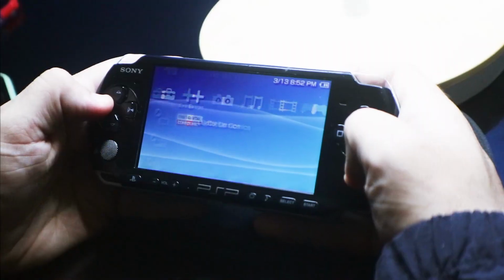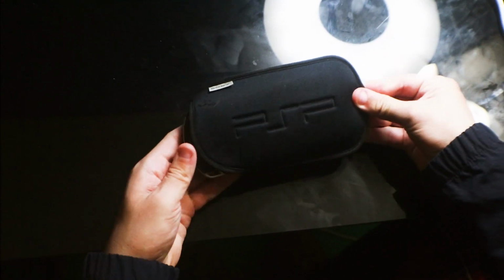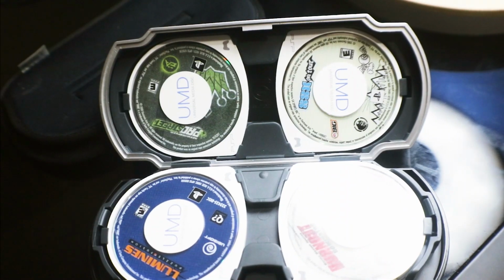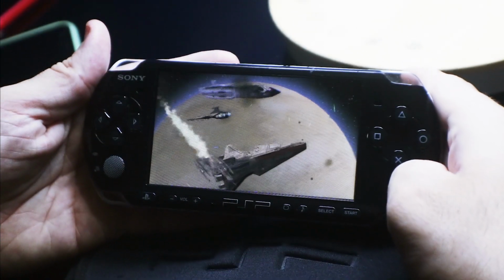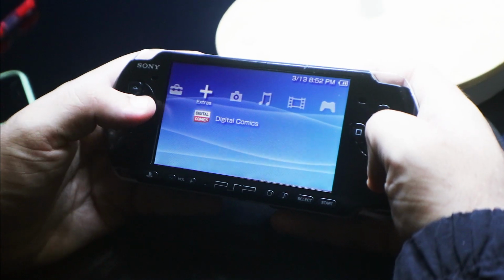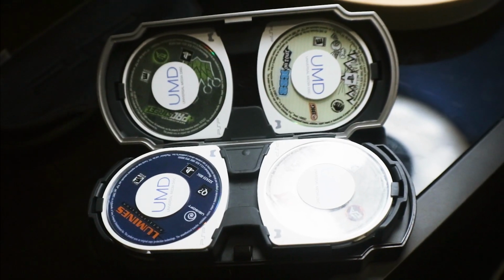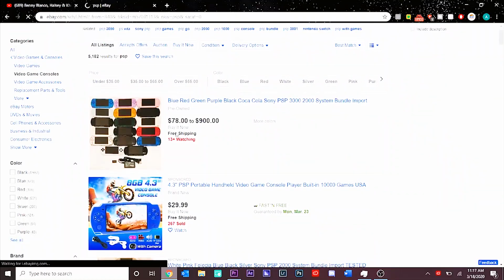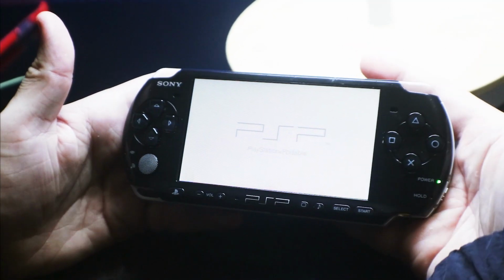WHY buying a PSP in 2020 is WORTH IT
REAL QUICK GUYS! I realized we made a mistake with when the psp 3000 was released. It was not in 2009, but in 2008. ALSO, big thanks to Mood for allowing us to see his psp and to be the one to explain. FOLLOW his ig at HolyMood__